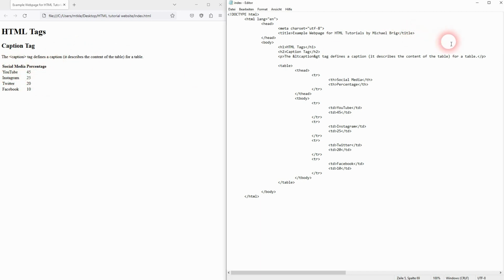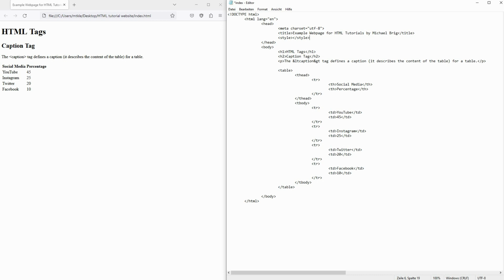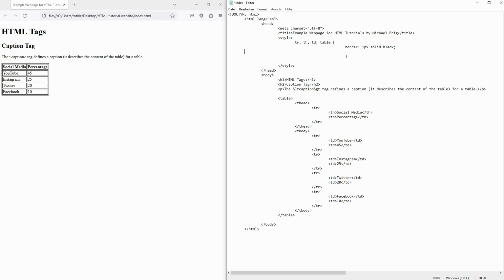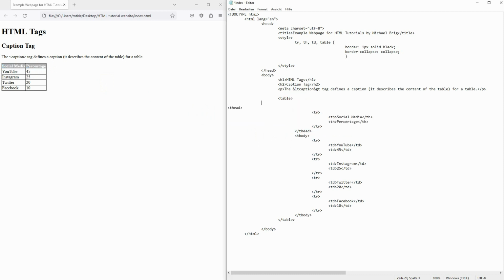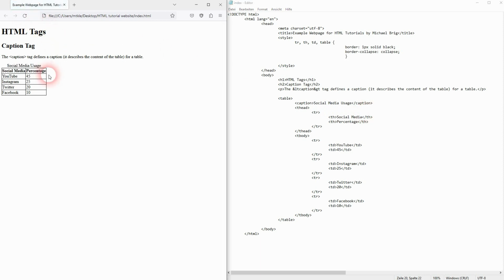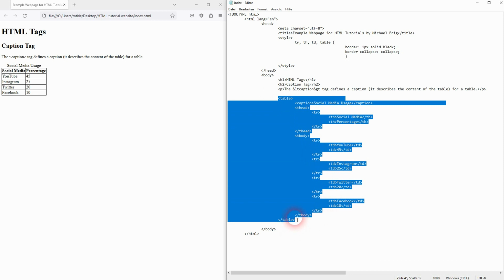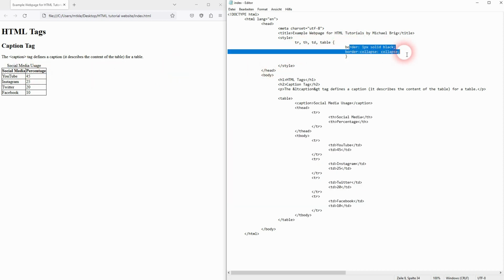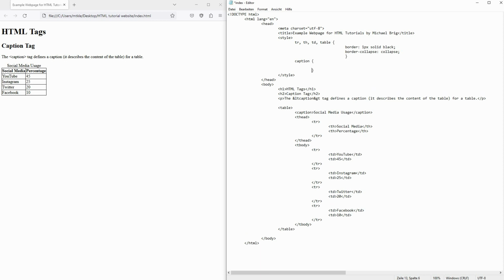HTML Tags - Caption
In this tutorial I'll show you how to use the caption tag in HTML.